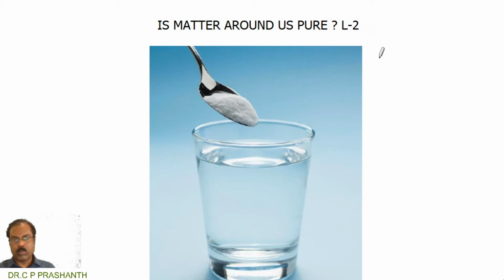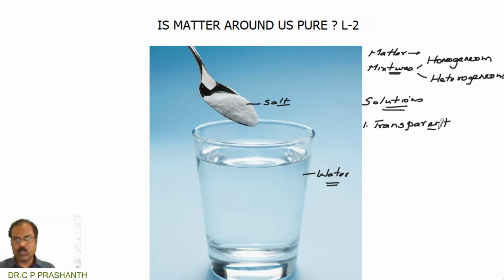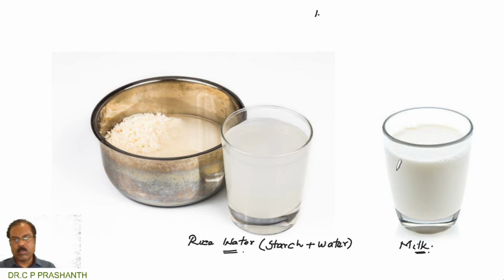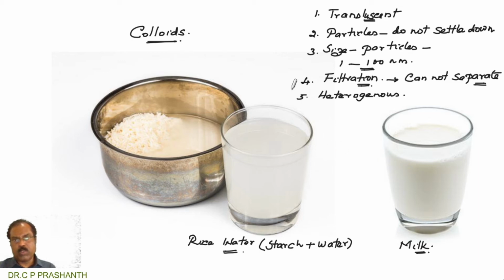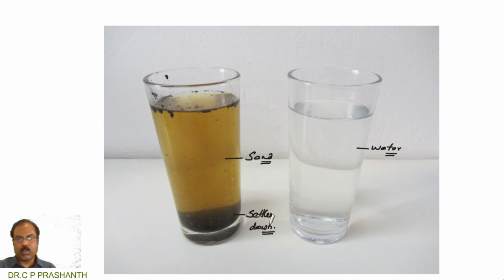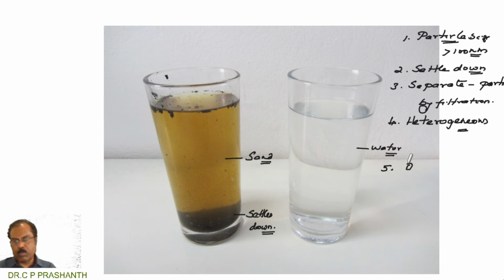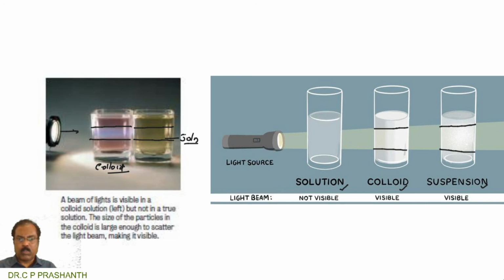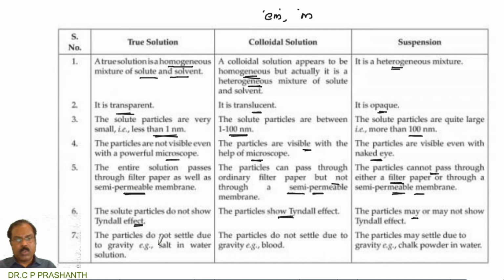IX SC - IS MATTER AROUND US PURE? L- 2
IX SC - IS MATTER AROUND US PURE? L-2 , DIFFERENCES IN PROPERTIES BETWEEN TRUE SOLUTIONS,COLLOIDS AND SUSPENSIONS.